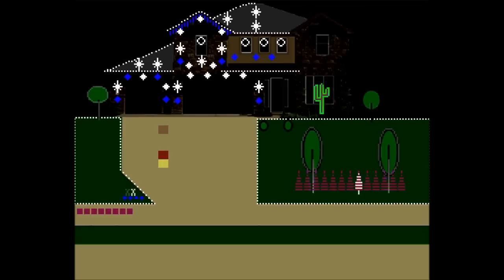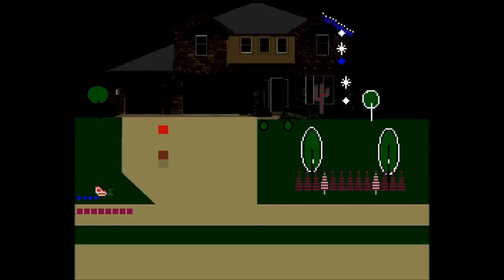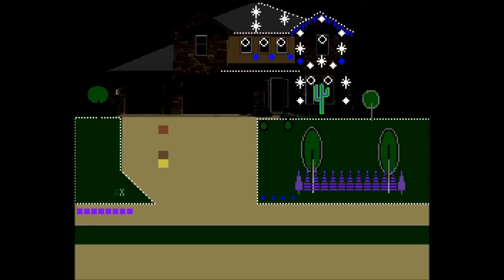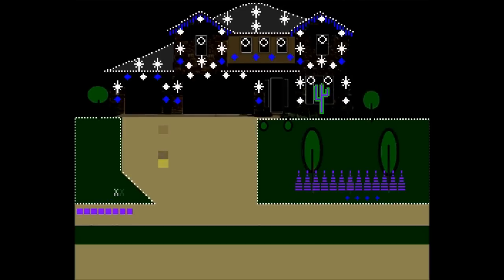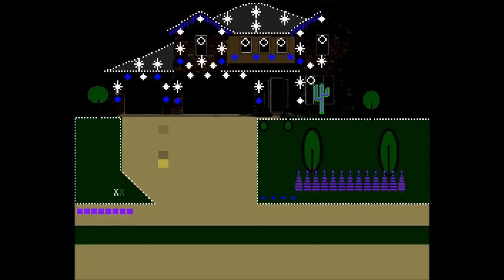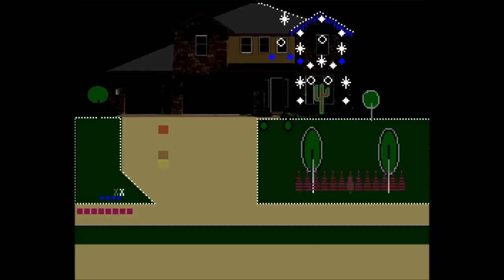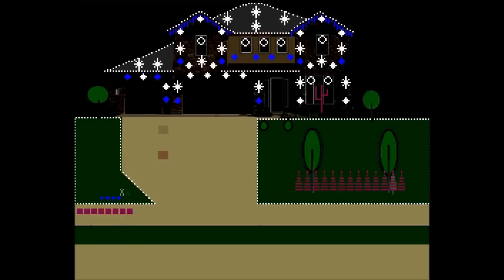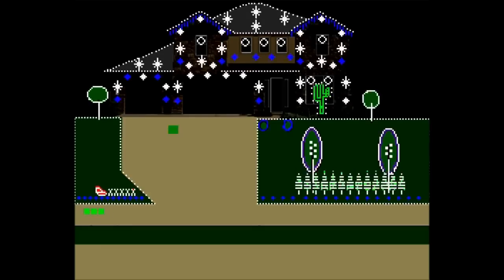Everything Is Awesome Visualization